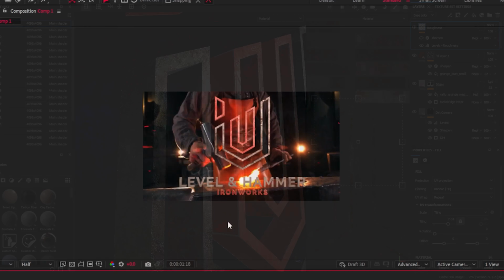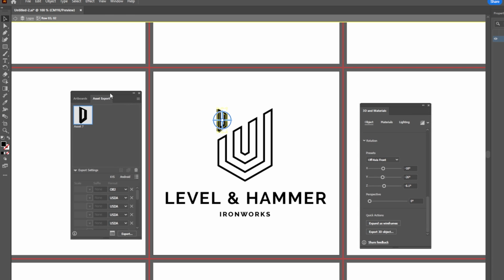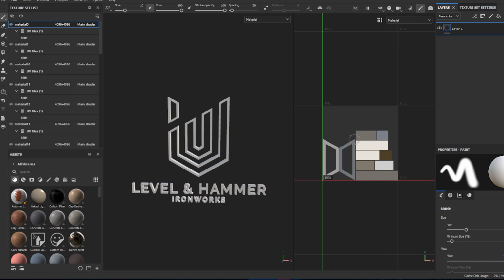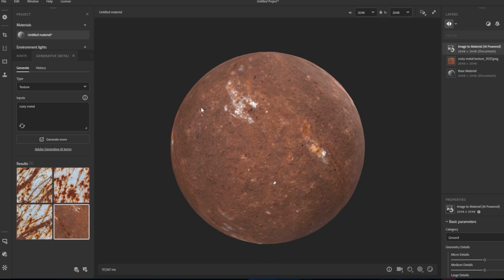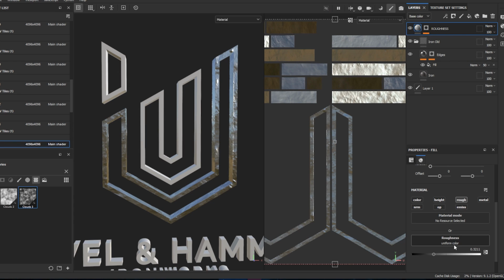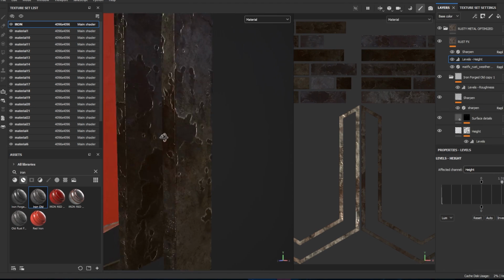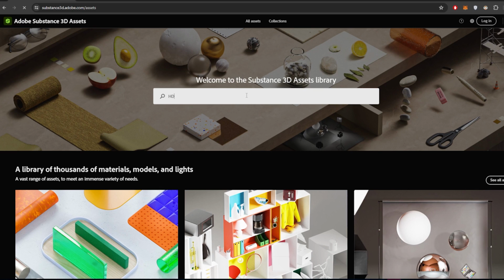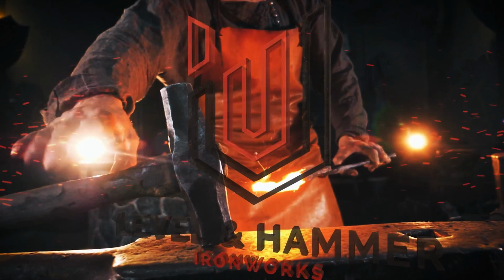Transform Your 2D Logo into 3D in After Effects with Max Novak | Adobe Substance 3D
Follow along with Max Novak as he composites his 3D logo into brand videos using Adobe Illustrator, the Substance 3D Collection, and After Effects.

00:00 Introduction
00:27 Creating the 3D Logo in Adobe Illustrator
1:28 Preparing the Model in Adobe Substance 3D Stager
2:07 Designing Textures in Adobe Substance Painter
3:50 Creating Custom Materials with Adobe Substance 3D Sampler
5:02 Advanced Texturing Techniques in Substance Painter
6:29 Animating in Adobe After Effects